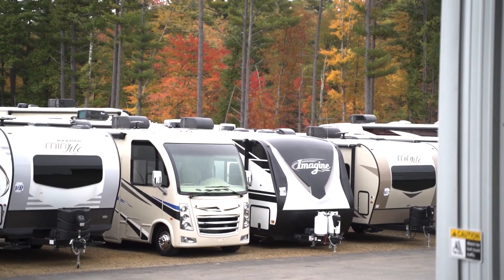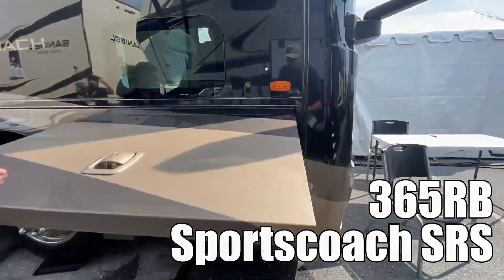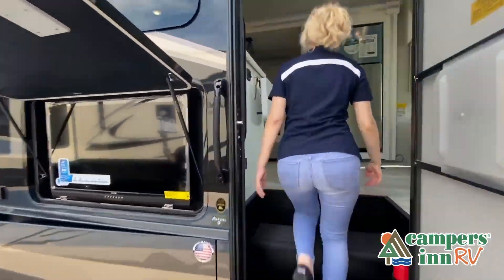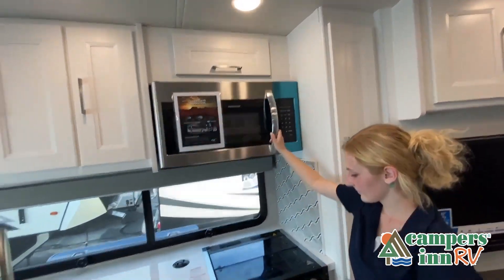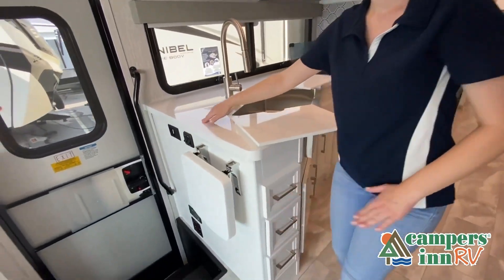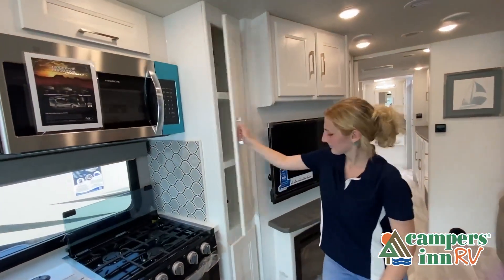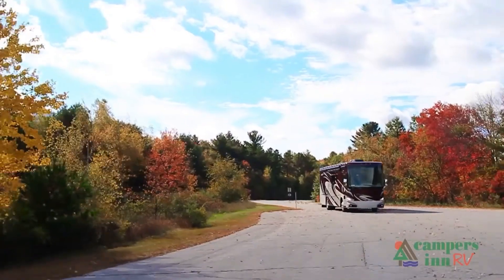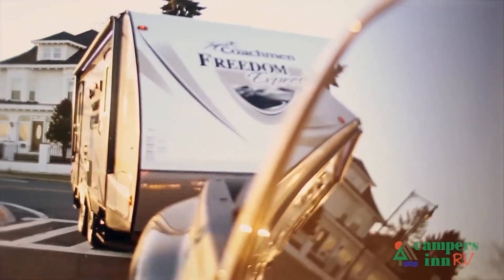Coachmen-Sportscoach SRS-365RB - by Campers Inn RV – The RVer’s Trusted Resource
Coachmen Sportscoach SRS RD class A diesel 365RB highlights:

Drop-Down Cab Bunk
78" Sofa Bed
Fireplace
Booth Dinette
Exterior TV

Comfortable and convenient are the adjectives you will be using when traveling in this coach. Imagine having a master suite with a  king bed  and storage as well as a full bathroom with a closet including a  hamper,  linen storage and a shower. You even have a half bath for your guests that might enjoy sleeping on the sofa bed, the dinette or the drop-down overhead bunk. You can enjoy your morning coffee at the  cockpit table  or the dinette, plus the  power awning  offers an outdoor living space. You can turn on the exterior TV if you like, or listen to sounds of nature while relaxing in your own camp chair.

Why not enjoy the journey as much as the destination? Each Sportscoach SRS RD class A diesel coach gives you the Coachmen Advantage providing a smooth ride with  chassis air suspension  and air brakes on a straight line Freightliner chassis. The dashboard monitor with  rear and side color cameras  makes backing up and navigating tight spaces easy, while the fully  automatic leveling jacks  make setting up a breeze. You will appreciate the self-closing ball bearing drawer guides and  upgraded linoleum  throughout, the pop-up receptacle with USB ports in the galley to keep all the electronics ready for the next activity, and the residential-style headboard and upgraded mattress. Choose the floorplan that works for your traveling lifestyle!

36 Locations and Growing!
        ARIZONA
        ALABAMA
        Madison, AL
        DAKOTAS
        Bismarck, ND
        Minot, ND
        FLORIDA (NORTH)
        FLORIDA (CENTRAL)
        Leesburg, FL
        Ocala, FL
        GEORGIA
        Acworth, GA
        Macon, GA
        Savannah, GA
        Tucker, GA
        MIDWEST
        Collinsville, IL
        Davenport, IA
        Louisville, KY
        Naperville, IL
        Richfield, WI
        Troy, OH

        NORTHEAST
        Kingston, NH
        Merrimack, NH
        Raynham, MA
        Sewell, NJ
        Toms River, NJ
        Union, CT
        NORTH CAROLINA
        Kings Mountain, NC
        Mocksville, NC
        Raleigh, NC
        SOUTH CAROLINA
        Charleston, SC
        Conway, SC
        Myrtle Beach, SC
        PENNSYLVANIA
        Philadelphia, PA
        Pittsburgh, PA
        VIRGINIA
        Fredericksburg, VA